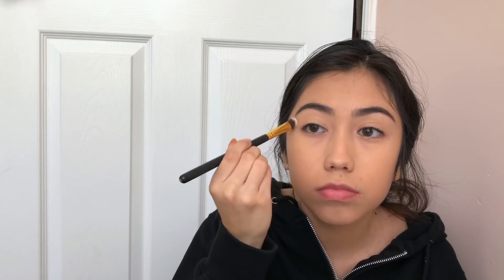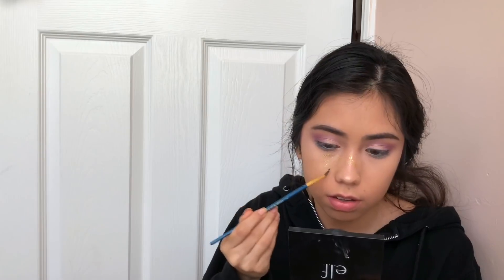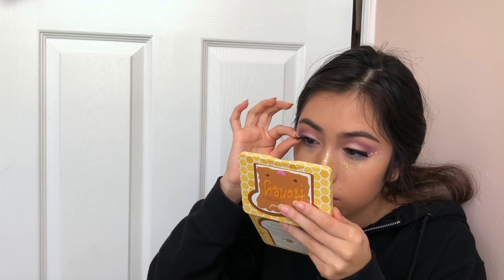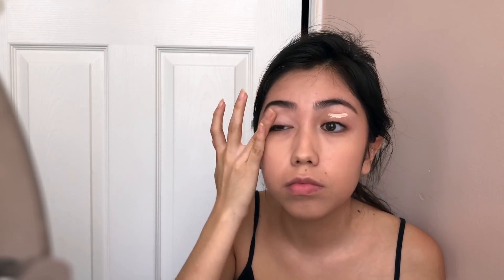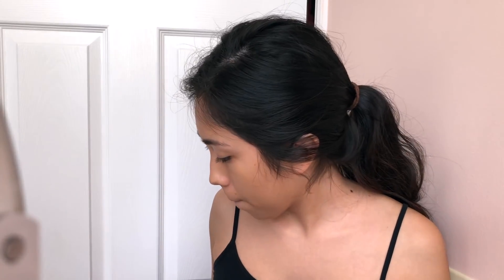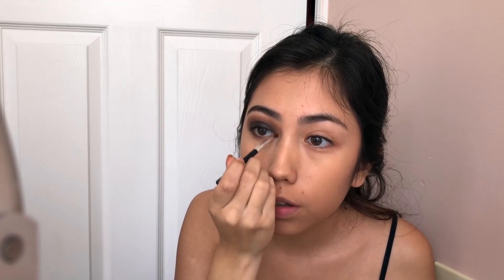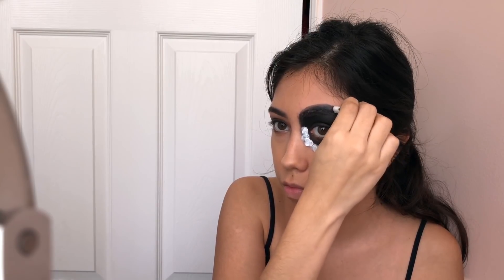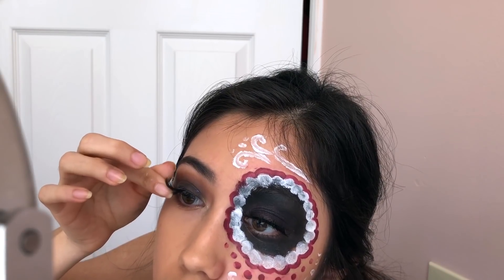DIY Halloween Costumes 2018 (hair, makeup, outfits)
💛 TIMESTAMPS
0:30- fairy
2:30- silent doll
4:05- catrina (sugar skull)

💛 SOCIALS:
postmark closet: @sonnyy3006

intro/outro: Love Me Still - BLVK JVCK ft. Jessie Reyez (Shaun Frank remix)